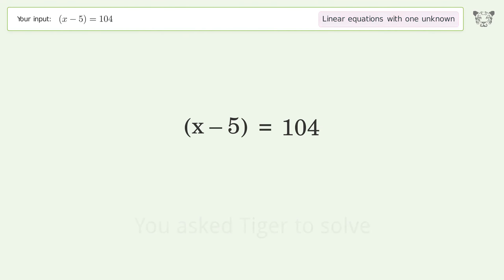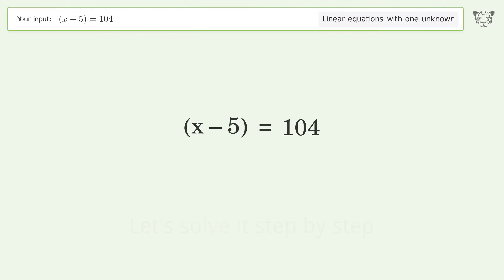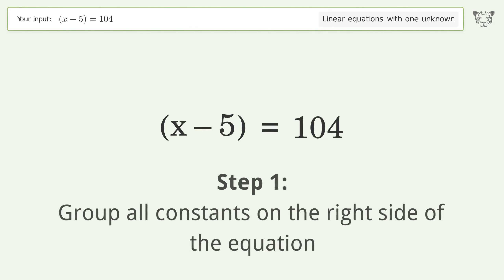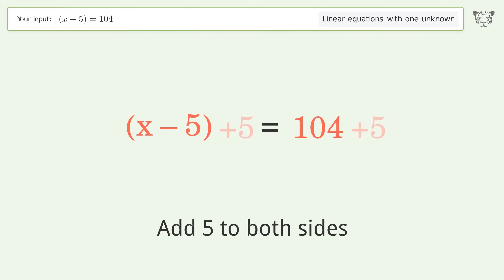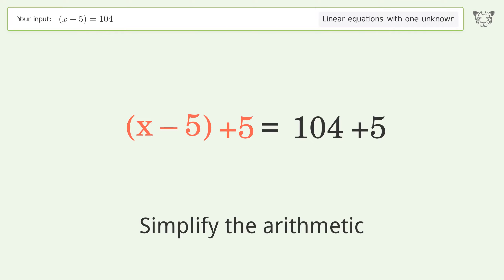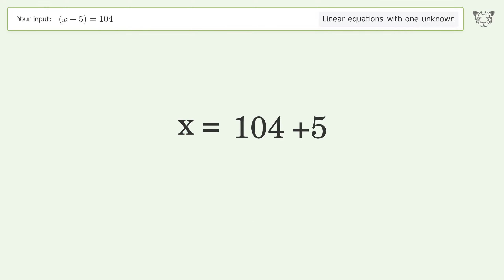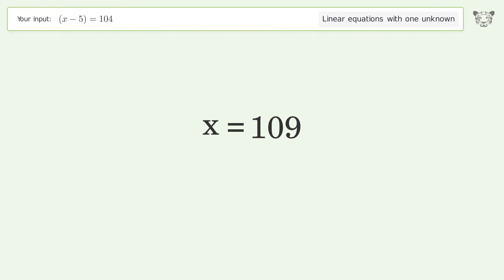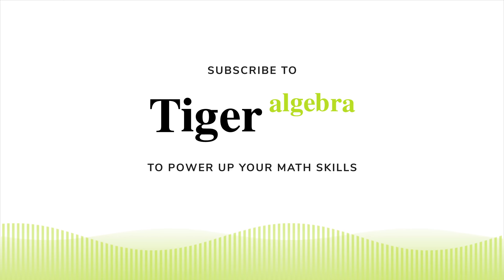Linear equation with one unknown: Solve (x-5)=104 step-by-step solution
for a step-by-step and more tips and tricks for dealing with linear equations with one unknown.